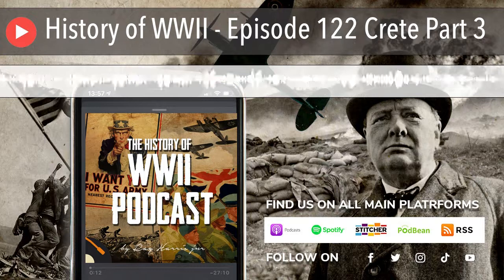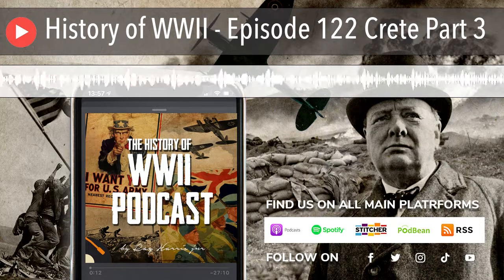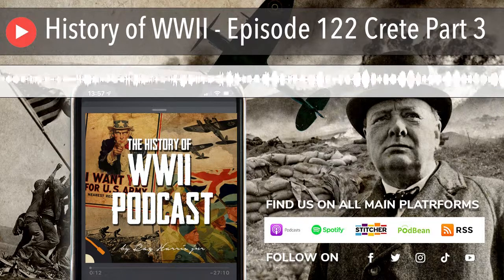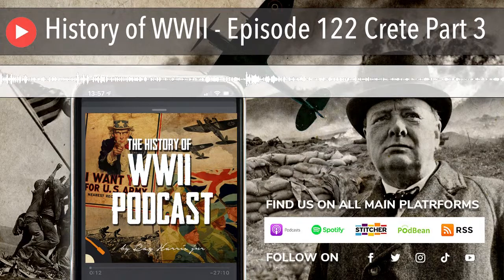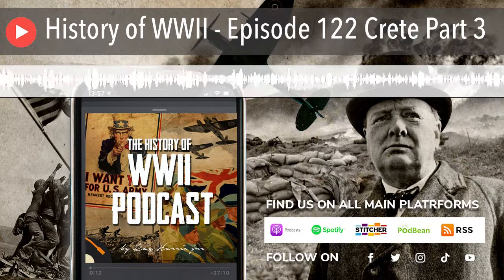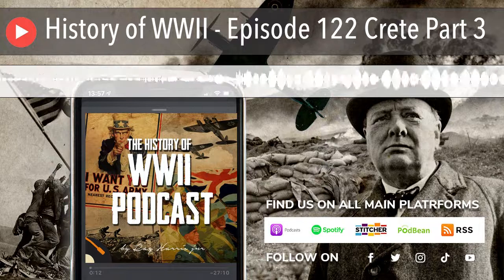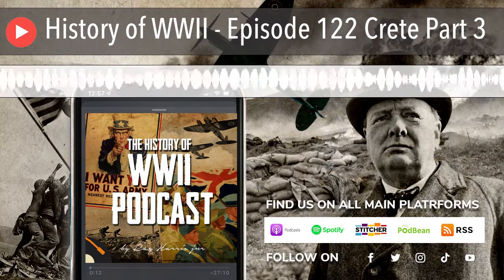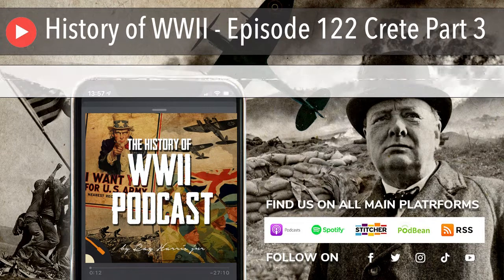History of WWII - Episode 122 Crete Part 3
The Allied counterattack faulters allowed the Germans to land more troops at Maleme. The Royal Navy is doing what it can, but suffering for it. Yet their efforts and losses will be for nothing.

To Subscribe to The History of WWII Podcast just search “ The History of WWII Podcast - By Ray Harris Jnr” in your favourite Podcast app. and listen online for free, subscribe via RSS or join our membership tier and get an additional 2 episodes per month.